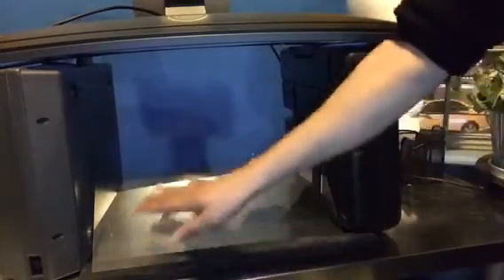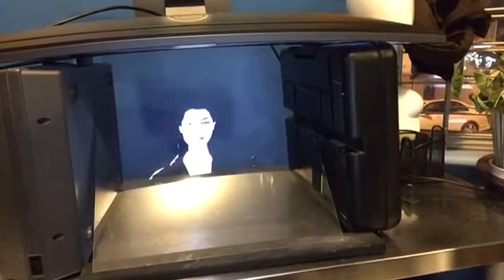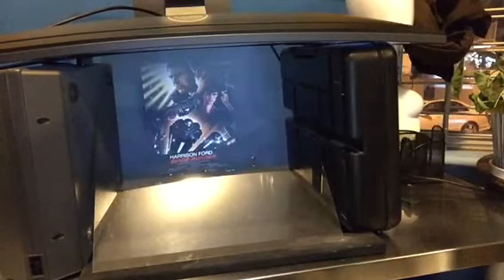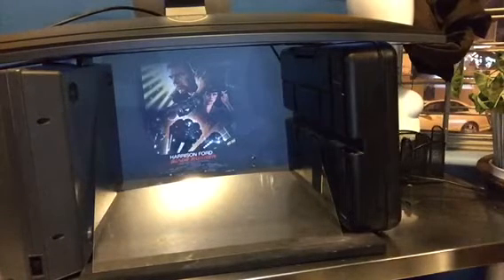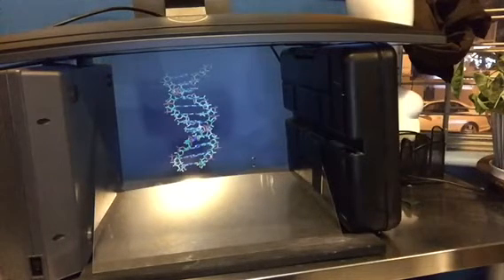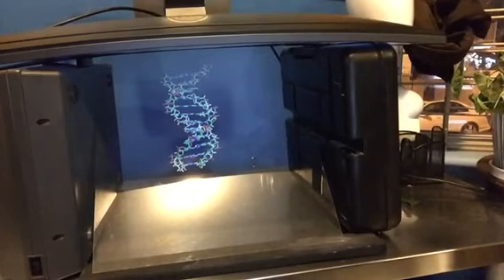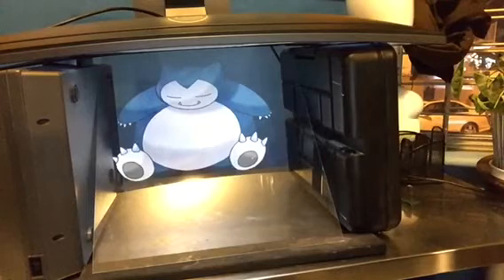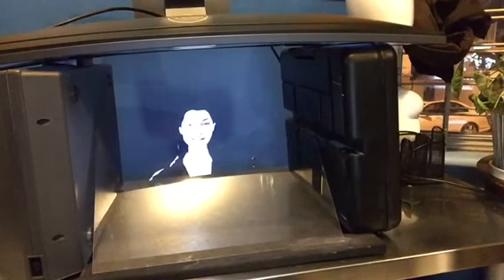Surreal demo of home made experimental holographic Artificial Intelligence interface.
Luna Artificial Intelligence.